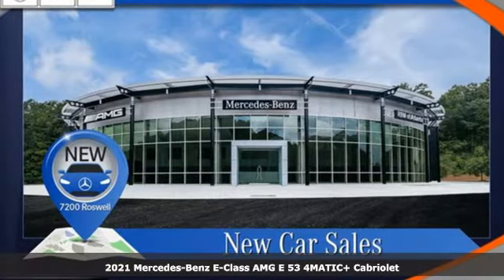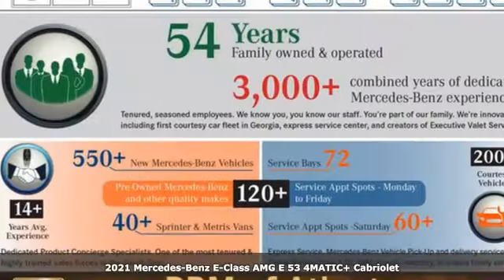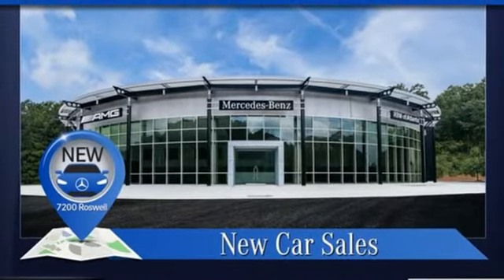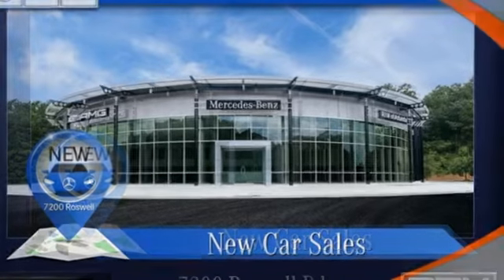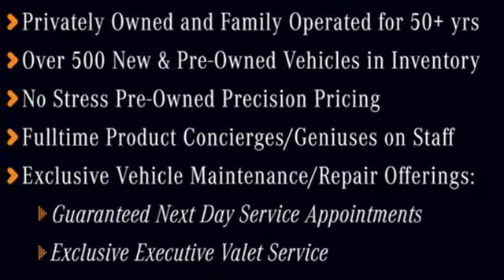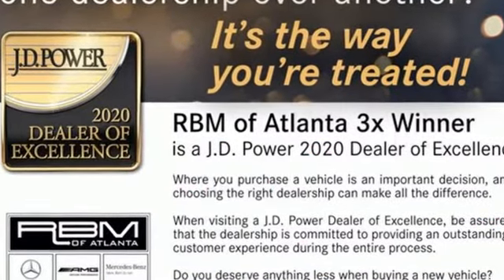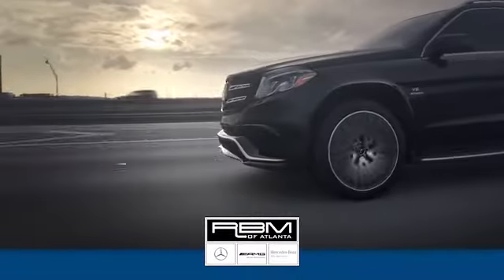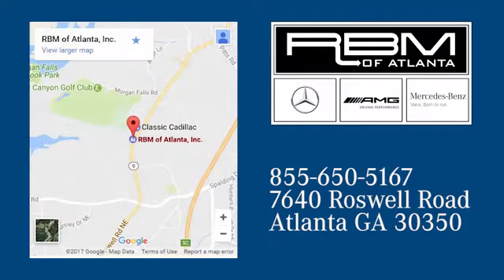New 2021 Mercedes-Benz E-Class Atlanta GA Sandy Springs, GA M35203 - SOLD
Year: 2021
Make: Mercedes-Benz
Model: E-Class
Trim: AMG E 53 4MATIC+ Cabriolet
Engine: 6 3.0 L
Transmission: Automatic
Color: Polar White
Interior: Black w/Red Stitching
Stock #: M35203
VIN: W1K1K6BBXMF163439
WHEELS: 19 AMG TWIN 5-SPOKE W/GREY ACCENTS (STD), RED SEAT BELTS, POLAR WHITE, NATURAL GRAIN BLACK ASH WOOD TRIM -inc: Center Console in Natural Grain Black Ash Wood, DRIVER ASSISTANCE PACKAGE -inc: Active Emergency Stop Assist, Evasive Steering Assist, Active Blind Spot Assist, Active Lane Keeping Assist and Extended Restart in Stop and Go Traffic, PRE-SAFE PLUS Rear Collision Protection, Active Distance Assist DISTRONIC, Active Steering Assist, Active Brake Assist w/Cross-Traffic Function, Speed Limit Assist, Automatic Speed Takeover, Active Lane Change Assist, Route Based Speed Adaptation, BLACK W/RED STITCHING, MB-TEX/DINAMICA UPHOLSTERY -inc: Black Cloth Headliner, BLACK SOFT TOP (STD), BLACK CLOTH HEADLINER, ADVANCED LIGHTING PACKAGE -inc: LED Intelligent Light System, Adaptive Highbeam Assist, Window Grid Antenna. This Mercedes-Benz E-Class has a strong Intercooled Turbo Gas/Electric I-6 3.0 L/183 engine powering this Automatic transmission.*These Packages Will Make Your Mercedes-Benz E-Class AMG E 53 The Envy of Your Friends *Valet Function, Trunk/Hatch Auto-Latch, Trunk Rear Cargo Access, Trip Computer, Transmission: AMG SPEEDSHIFT 9G TCT -inc: steering-wheel mounted shift paddles, Tracker System, Tires: 245/40ZR19 Front & 275/35ZR19 Rear -inc: Extended Mobility Tires, Tire Specific Low Tire Pressure Warning, Systems Monitor, Surround View Back-Up Camera, Smartphone Integration, SiriusXM Radio All-Access w/Trial Period -inc: 6-month all access plan trial, Side Impact Beams, Rocker Panel Extensions, Right Side Camera, Remote Releases -Inc: Proximity Cargo Access, Remote Keyless Entry w/Integrated Key Transmitter, 2 Door Curb/Courtesy, Illuminated Entry, Illuminated Ignition Switch and Panic Button, Regenerative 4-Wheel Disc Brakes w/4-Wheel ABS, Front And Rear Vented Discs, Brake Assist and Hill Hold Control, Redundant Digital Speedometer, Rear Cupholder.* Stop By Today *Test drive this must-see, must-drive, must-own beauty today at RBM of Atlanta, 7640 Roswell Road, Atlanta, GA 30350.

Address:
7640 Roswell Road